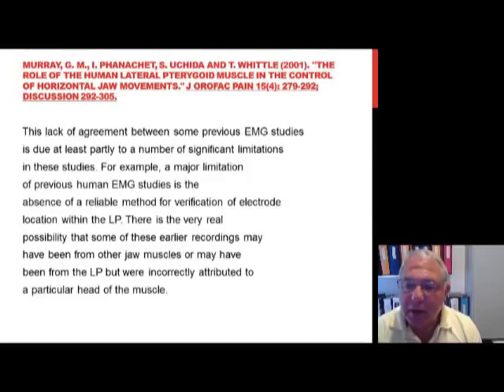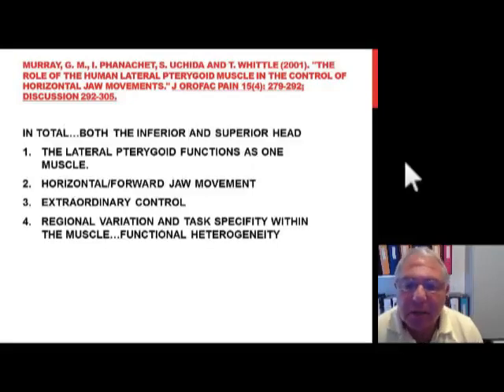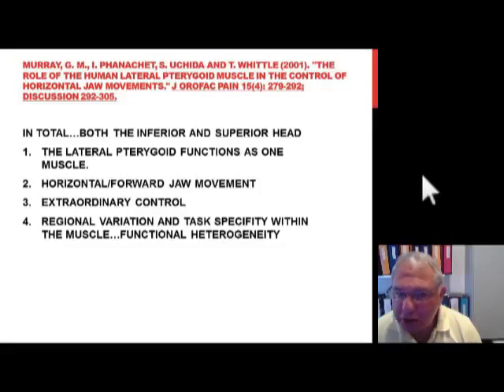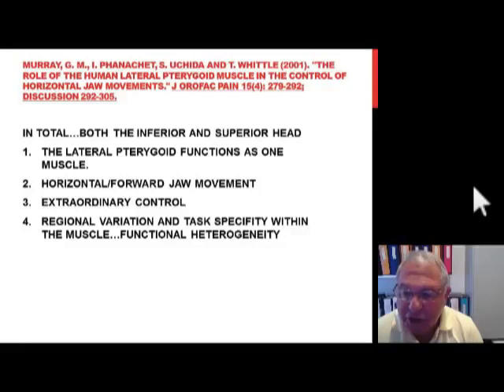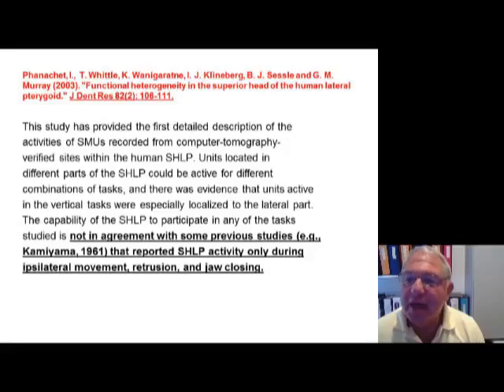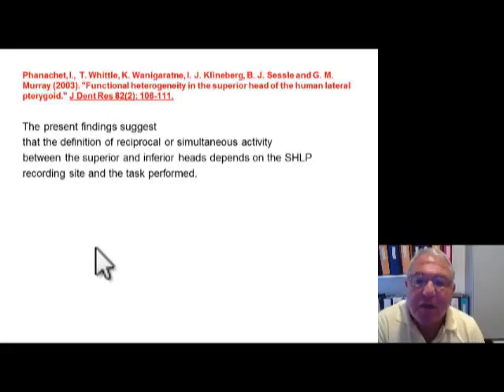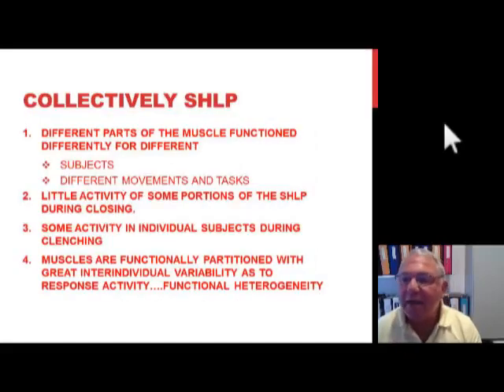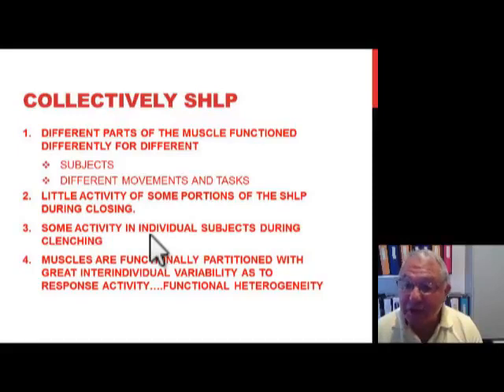Can The Lateral Pterygoid Muscle Cause Disc Displacement Part 4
Can the Lateral Pterygoid Muscle Cause Disc Displacement in a Hyperactivity Model Part 4, Dr Lawrence Gottesman Discussion on Advanced TMJ Concepts and Treatments.